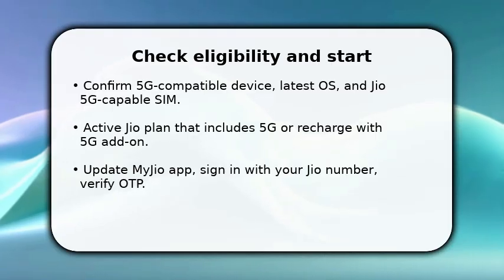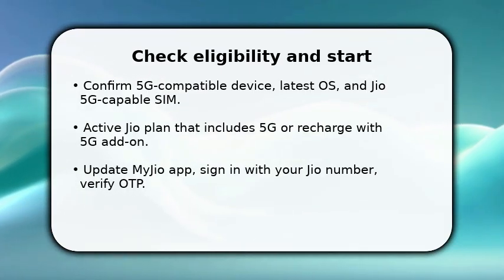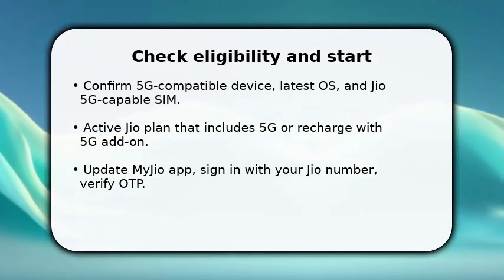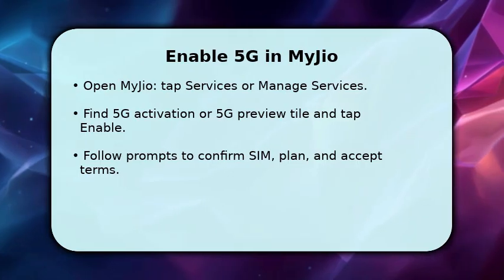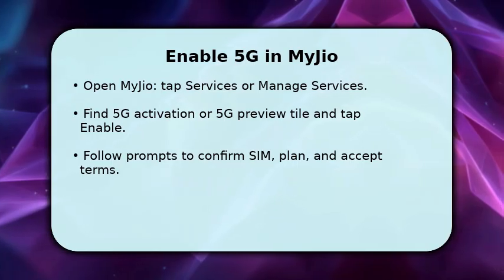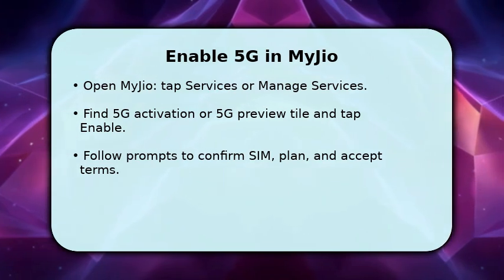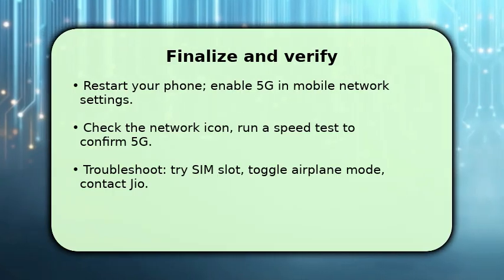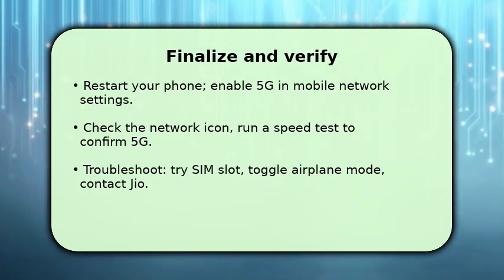How to Activate 5g Network on My Jio App - Step by Step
How to Activate 5g Network on My Jio App - Step by Step | 🔒 Surfshark VPN Deal — Stay private and secure. $1.99/mo + 3 Months Free ▸

Discover the simple steps to activate a 5G network on your Jio app with our comprehensive guide. Follow along as we navigate through menus and settings, ensuring you're connected to lightning-fast internet speeds.

activate, Jio App, 5G Network, how to connect, speed up your Internet, wireless technology, data plan upgrade, network activation guide, smartphone settings, internet speed improvement